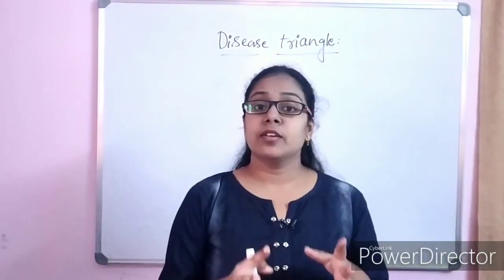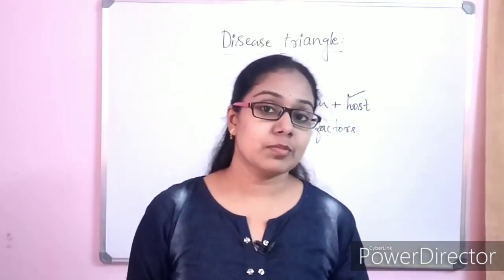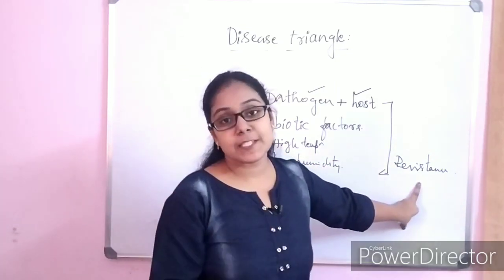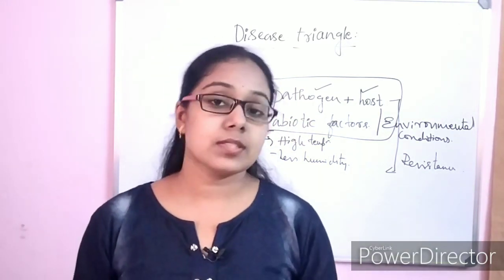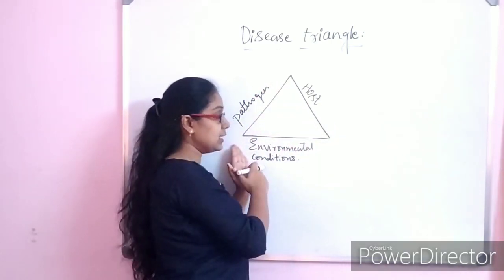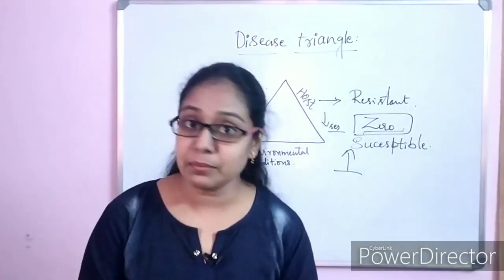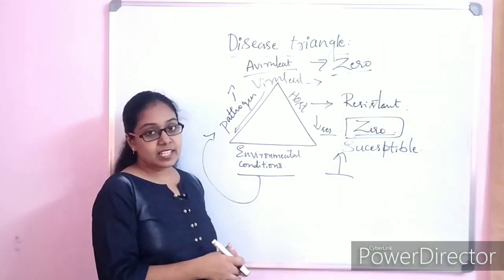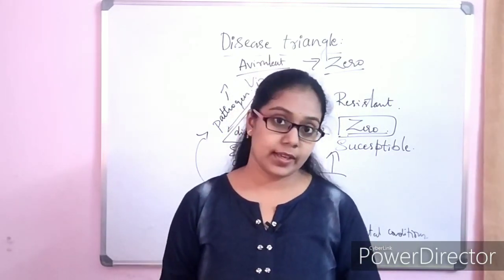Disease triangle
Plant pathology